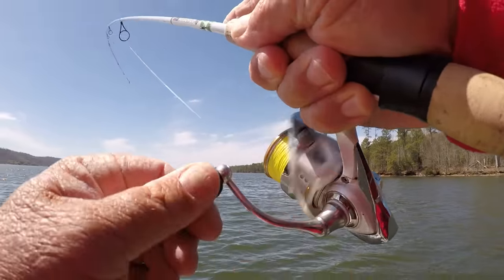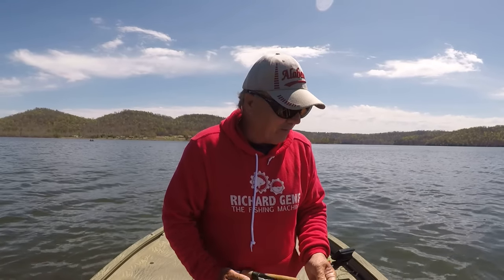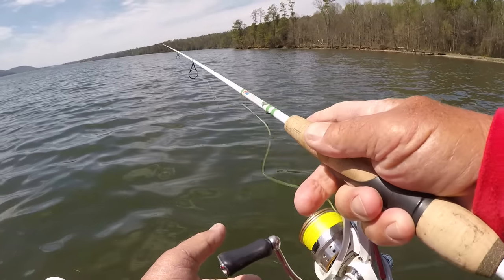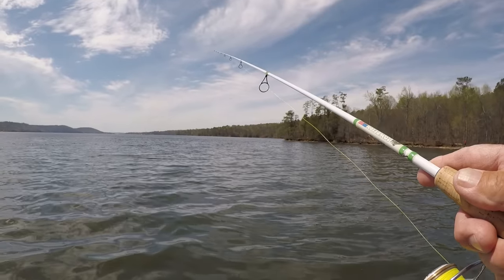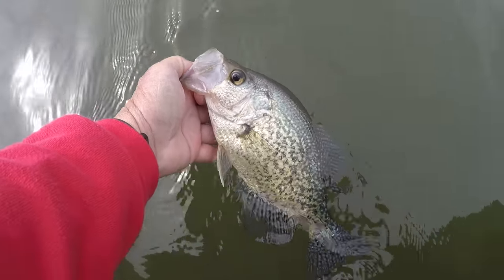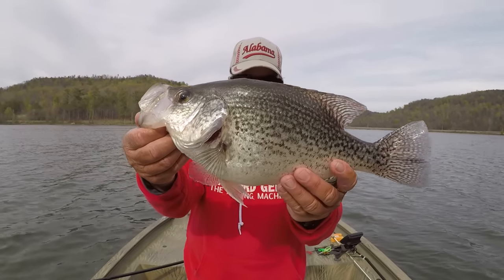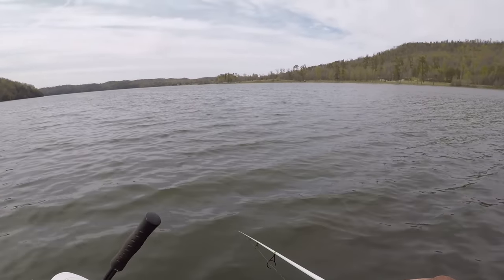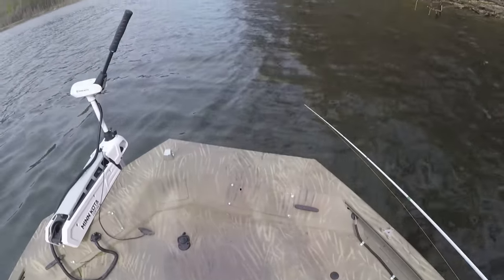The Bait That Catches Monsters! Deadly Crappie Fishing Setup!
Crappie fishing with a jig, spring, April 2024! Full crappie fishing setup, rigs, tips, techniques, secrets, hacks. How to catch crappie with a slab catching setup! I hope you enjoy the video!

2 CORINTHIANS 1: 3-4
All praise to God, the Father of our Lord Jesus
Christ. God is our merciful Father and the
source of all comfort. He comforts us in all our
troubles so that we can comfort others. When
they are troubled, we will be able to give them
the same comfort God has given us.